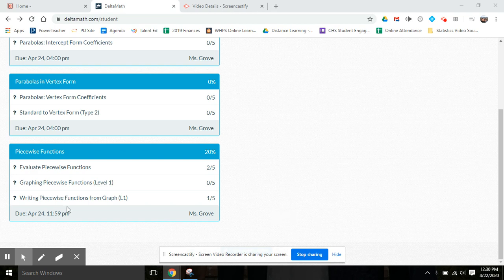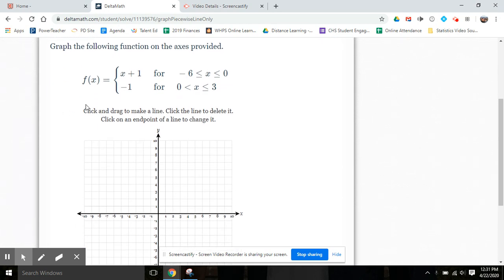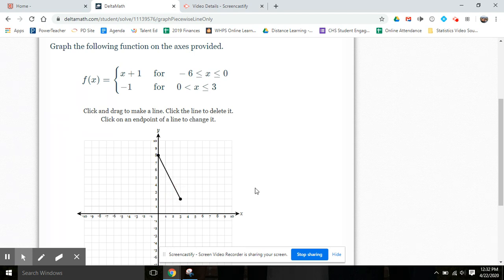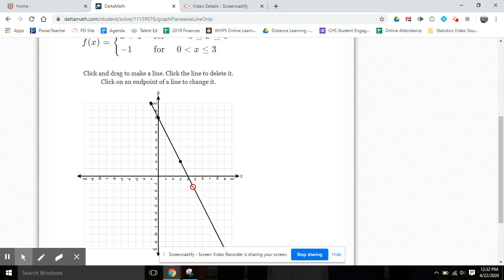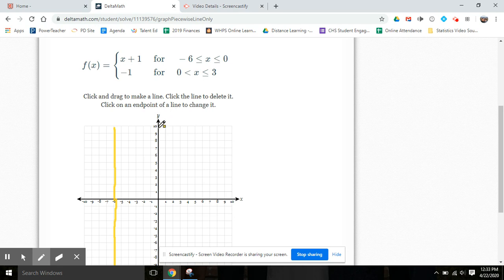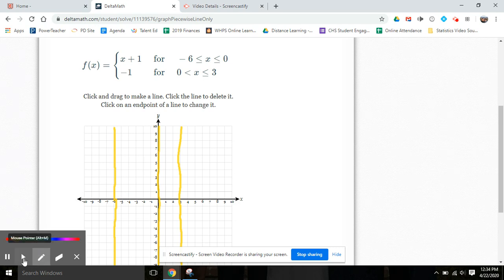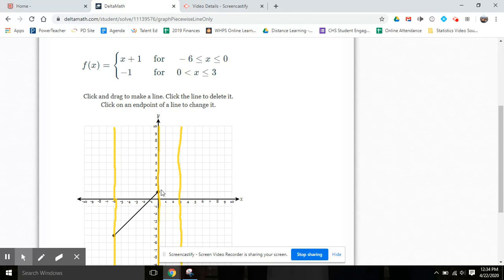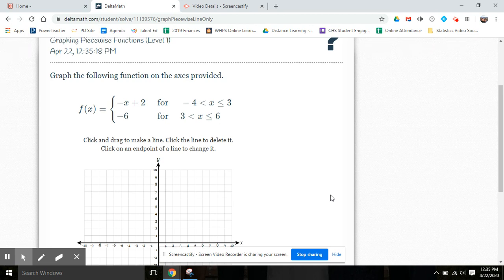Graphing Piecewise Functions on Delta Math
A walkthrough of an example for graphing piecewise functions on delta math.